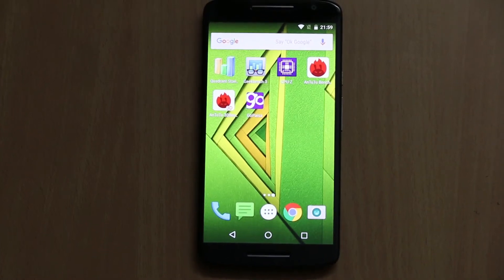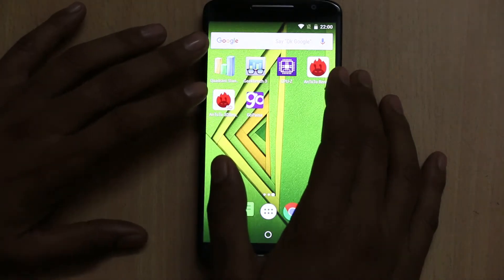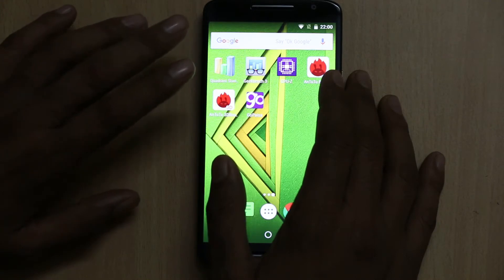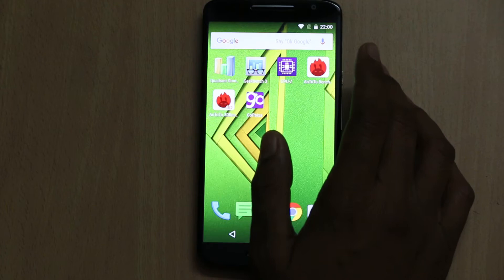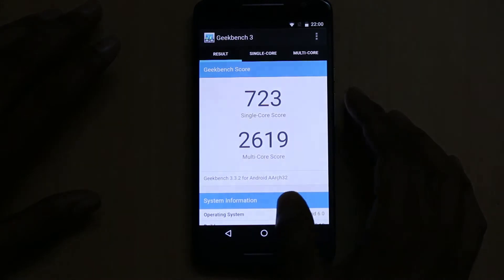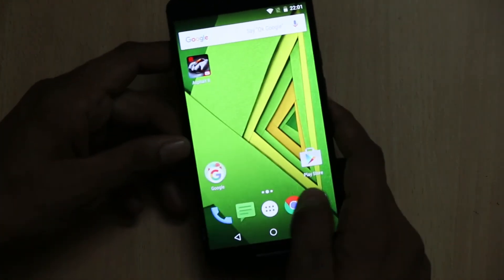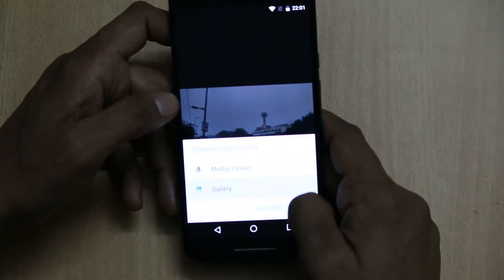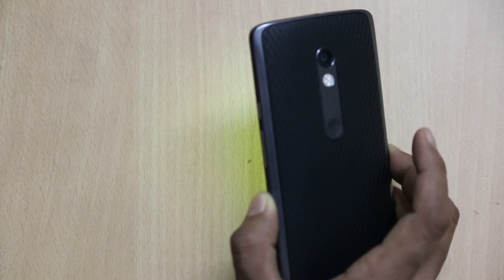[Android 6.0] Motorola Moto X Play Gaming Review, Benchmark Results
Recently Moto X Play got the Android 6.0 Marshmallow update and the benchmark scores just went high. Sharing benchmark results, gaming review video